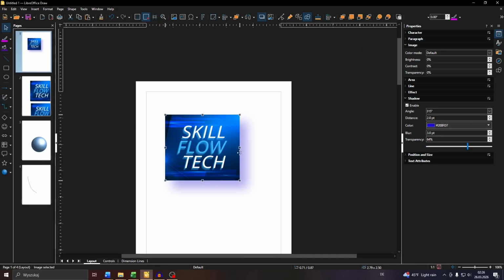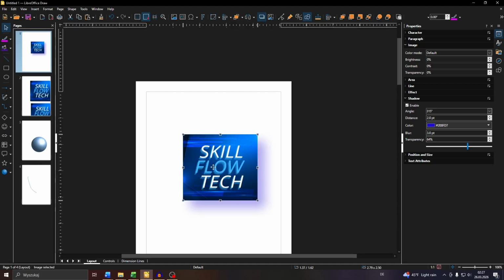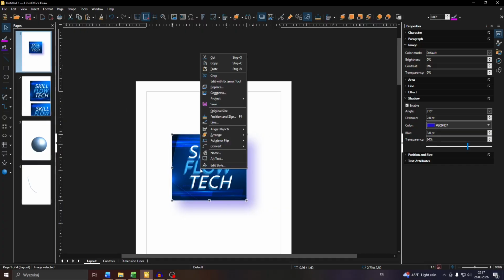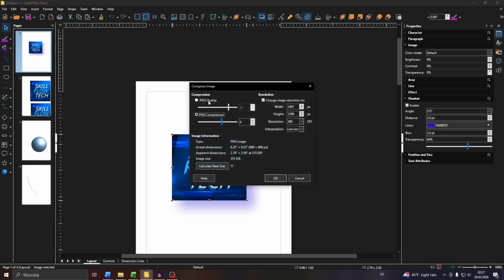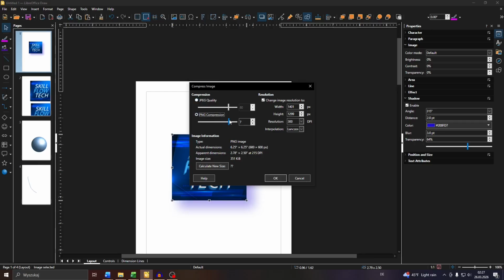How to Compress Image in Libreoffice Draw — Step by Step LibreOffice Tutorial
In this tech tutorial we explain how to compress an image in LibreOffice Draw to reduce file size while keeping quality.

If you're interested in learning more about how to use Libreoffice app, you may learn how to apply a shadow effect to an image on LibreOffice, too, in this tutorial